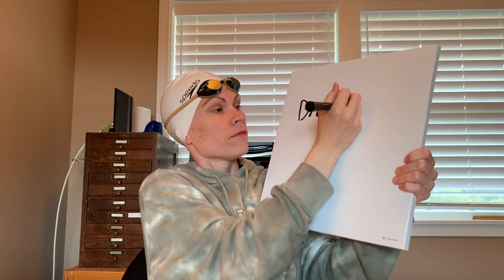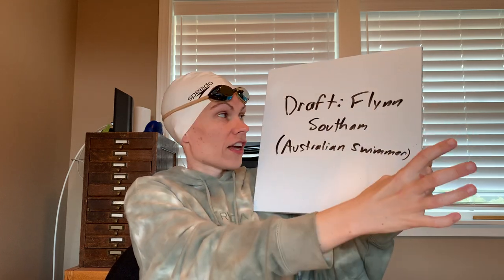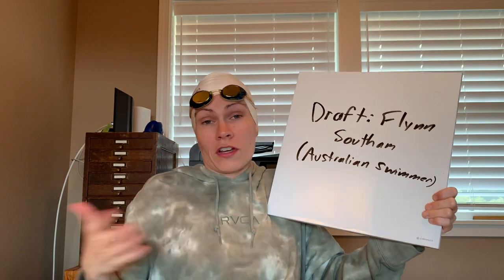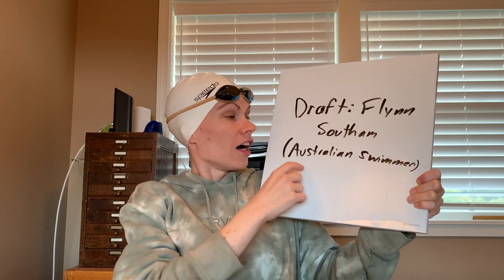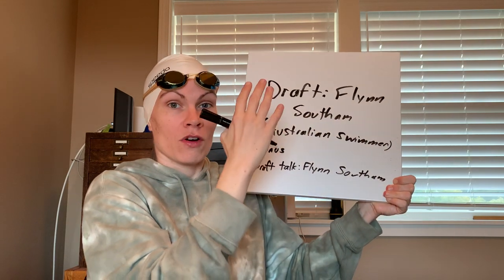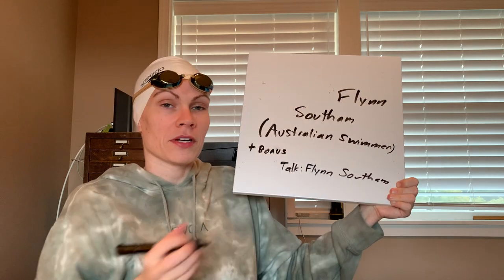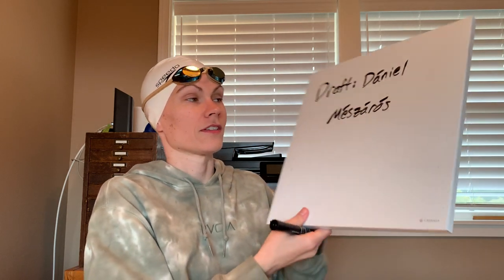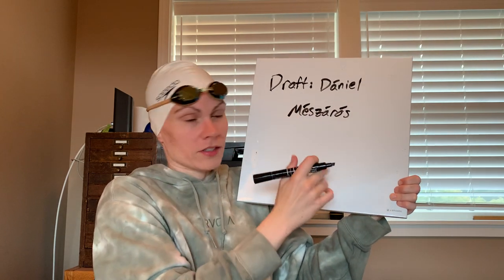Draft space pages on Wikipedia - Part 2 of 2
Here I share my understanding of how draft space pages work on Wikipedia based on my experience writing and publishing on three draft articles pages and two draft talk pages. This Part 2 of 2 covers the second and third draft article pages and first and second draft talk pages. Part 1 of 2 covers the introduction and the first draft article page.

0:00 - Brief segue/overlap from part one.
0:06 - Second/third examples. Draft:Flynn Southam. Draft article for Australian swimmer. Draft talk:Flynn Southam. Draft talk page for Draft:Flynn Southam.
4:38 - Fourth/fifth examples. Draft:Dániel Mészáros. Draft article for Hungarian swimmer. Draft talk:Dániel Mészáros. Draft talk page for Draft: Dániel Mészáros.
10:24 - Conclusion.

Filmed by me (Tanis Coralee Leonhardi) in Shoreline, Washington State, United States of America in one take (part 1 and 2 filmed in one take, split into two videos for uploading purposes) starting at 8:08 a.m. (Pacific time) on Saturday 1 October 2022. Premiered 1 October 2022.